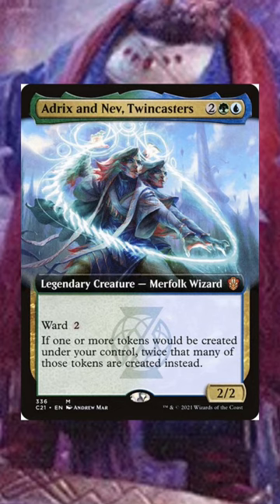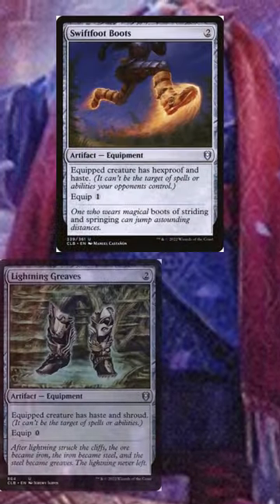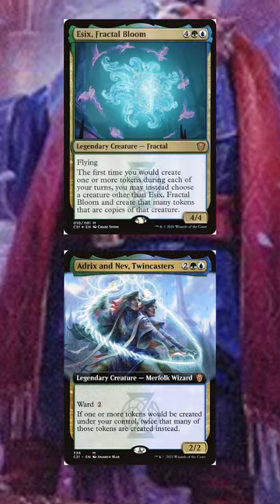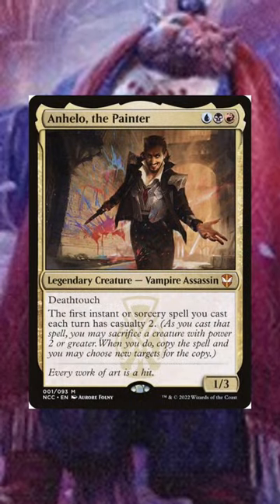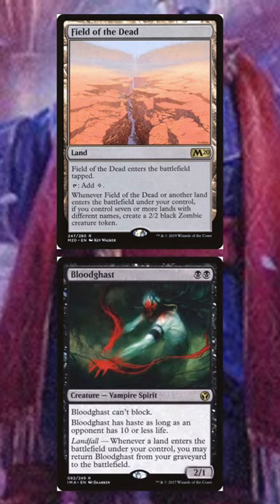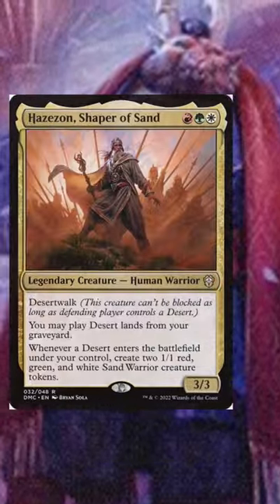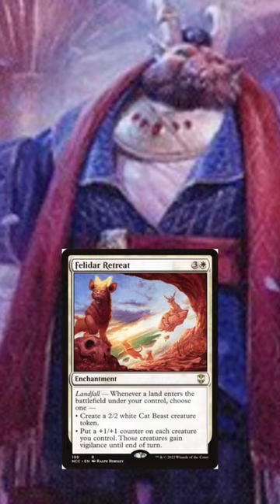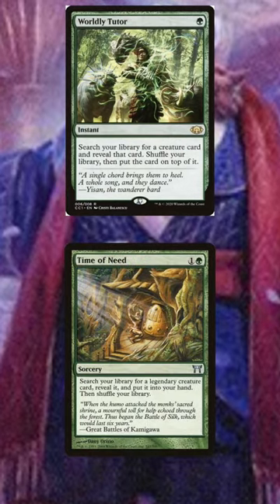Let’s Trade Out Those KOS Commanders